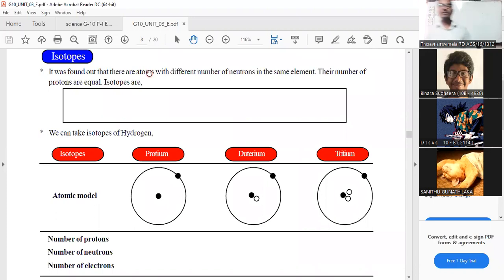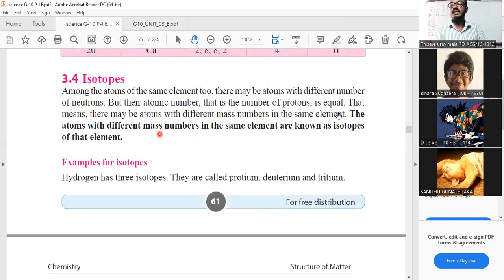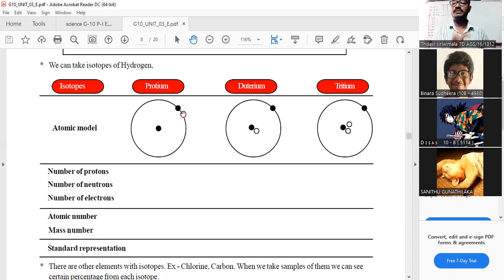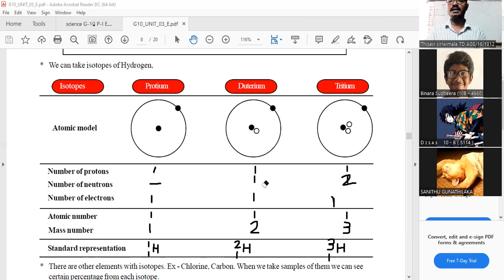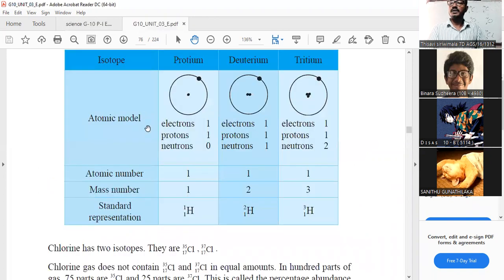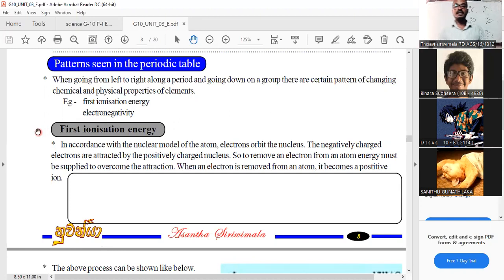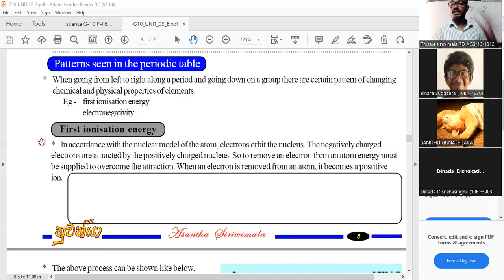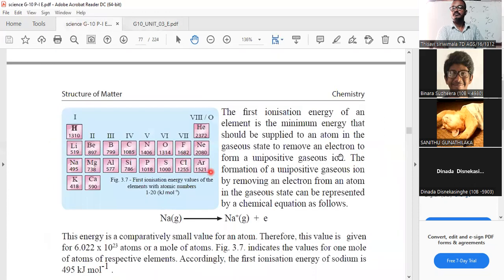Grade 10B 18 07 2022 Part 02